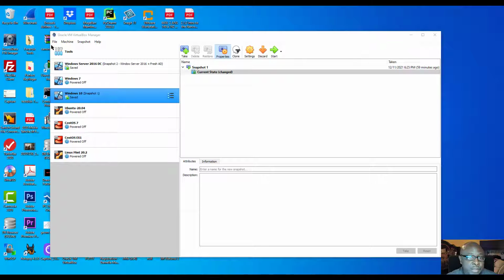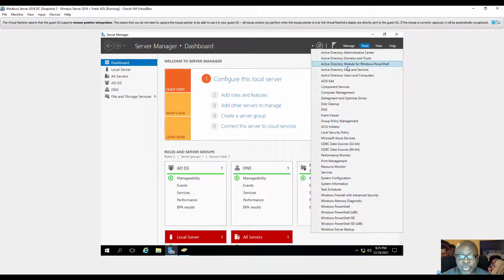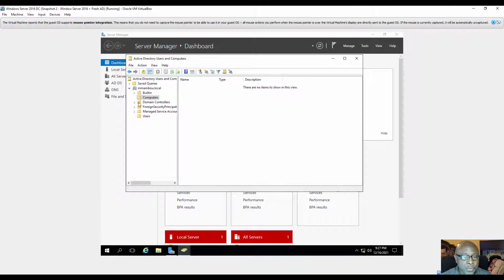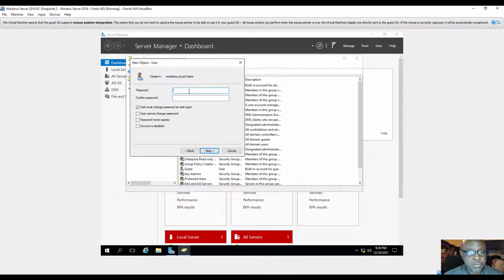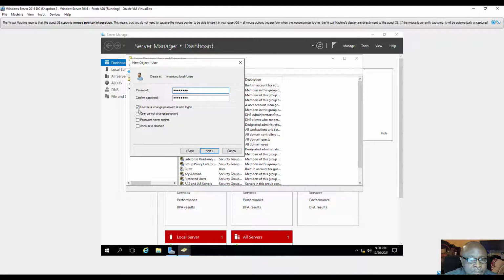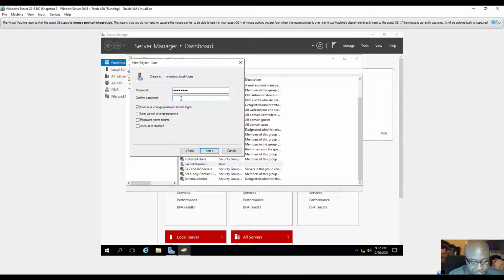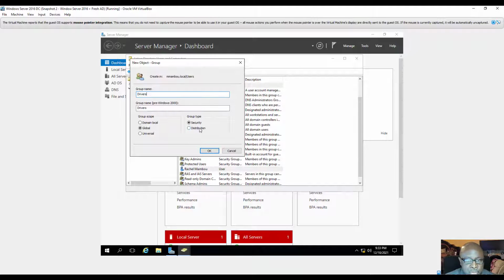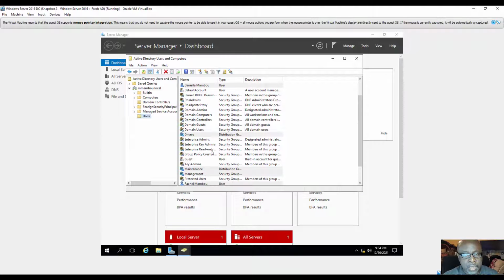Installing and Configuring Active Directory Part 3 - Adding Users and User Groups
This video is a series of videos to demonstrate how to install and configure the Active Directory Domain Controller (AD DC) on Microsoft Windows Server. The setting here is a virtual machine (Microsoft Server ) installed on an Oracle Virtual Box. In this part 3, I explain how to add a new users and new user groups.